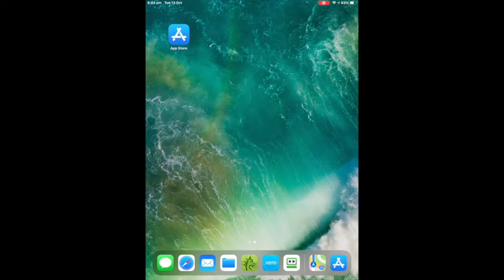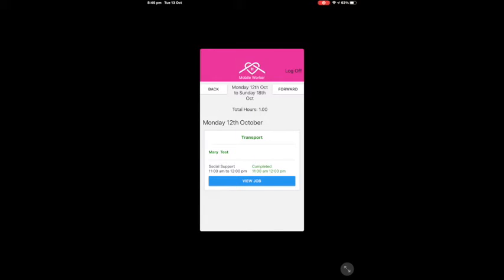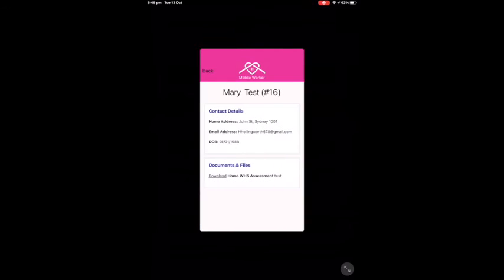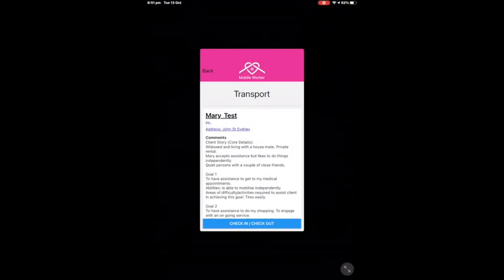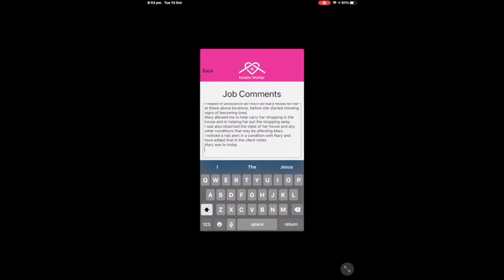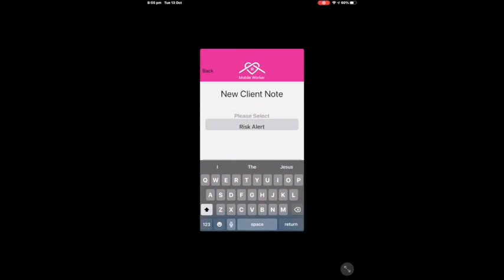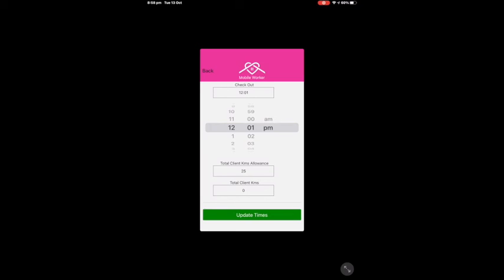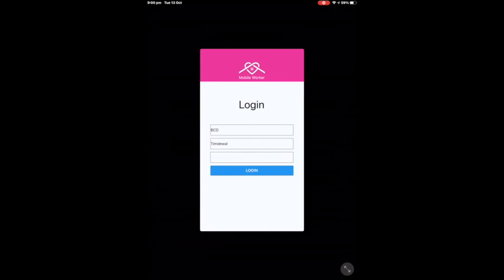Polixen App Training Video v1.2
This Video is for training purposes for staff workers of BCD on the Polixen App v1.2